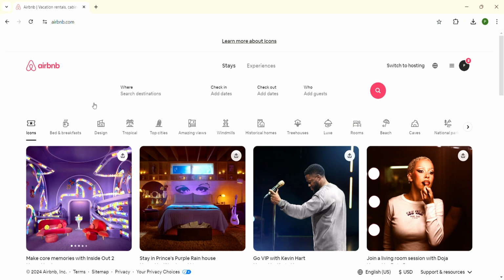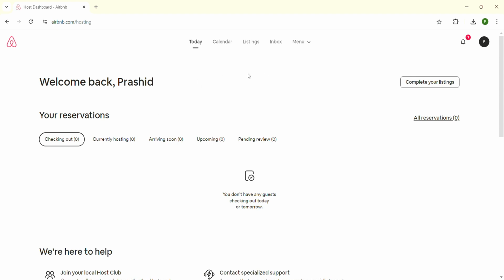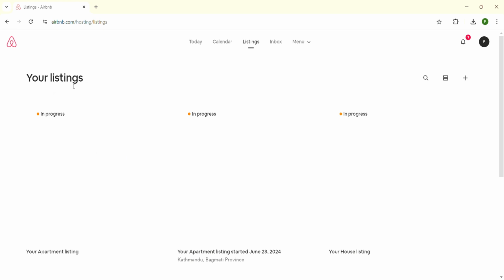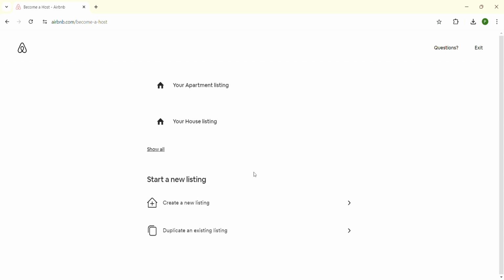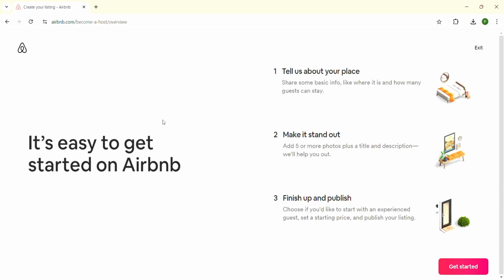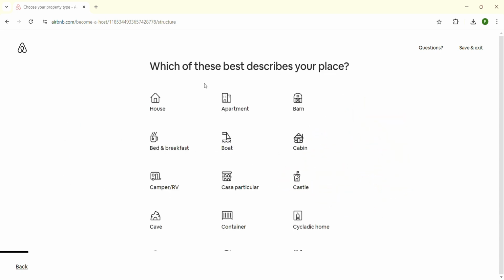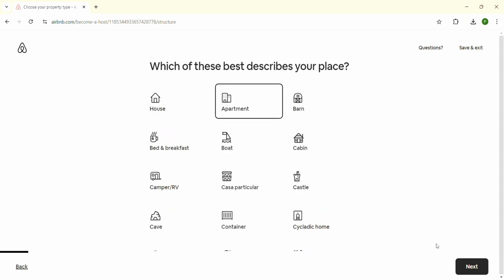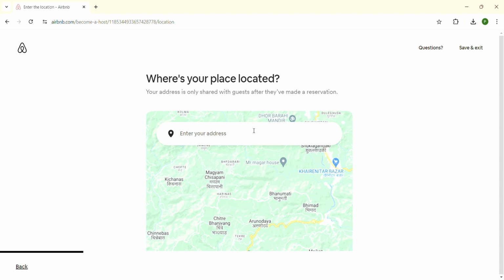How to Airbnb Rental Property 2024 | Airbnb Tutorial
Learn how to list your rental property on Airbnb in this easy step-by-step guide. We'll walk you through everything you need to know, from setting up your account to creating a listing that attracts guests. Get tips on pricing, photos, and communication to start earning with your rental property.

00:00 Intro
00:19 Airbnb Rental Property